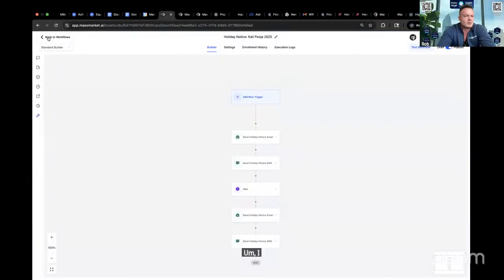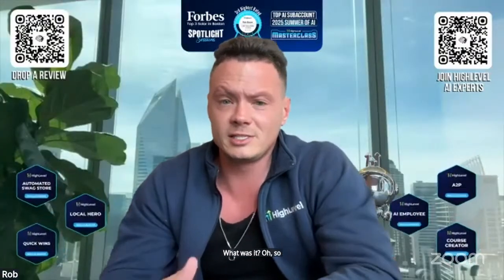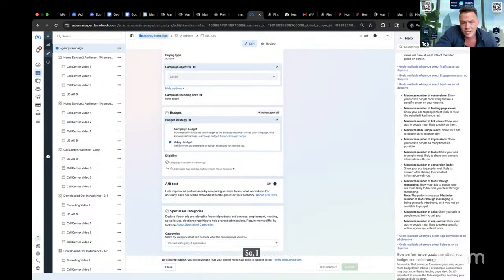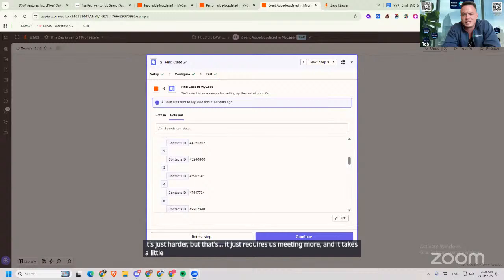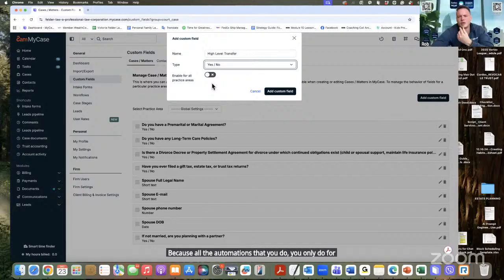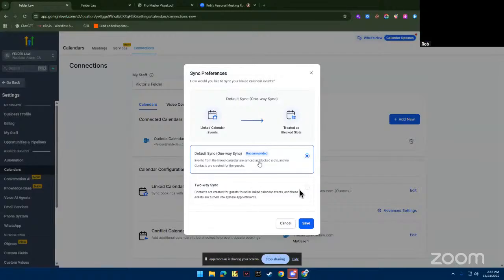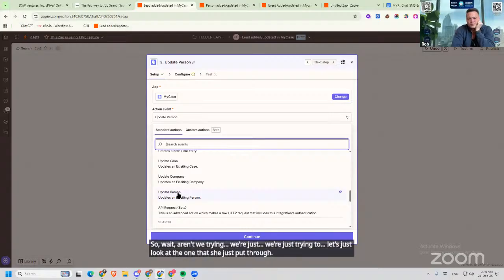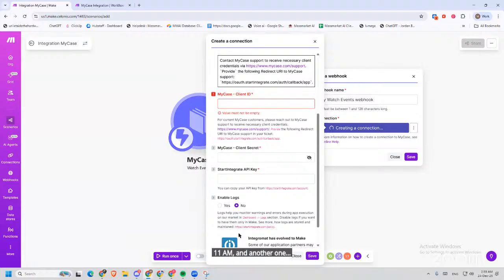Intro to Paid Ads — Meta Campaign Setup & Creative | Andromeda Update + Conversions API (CAPI) Live